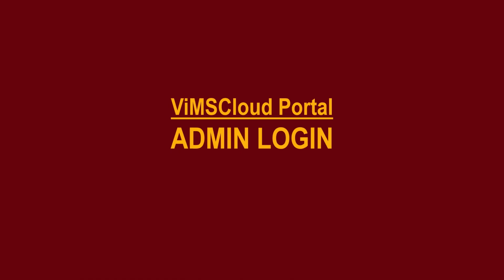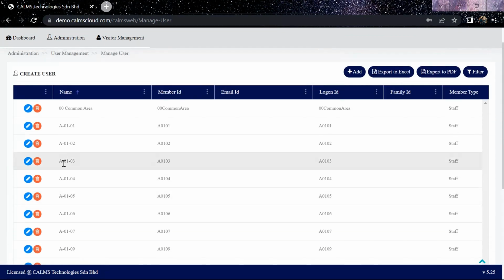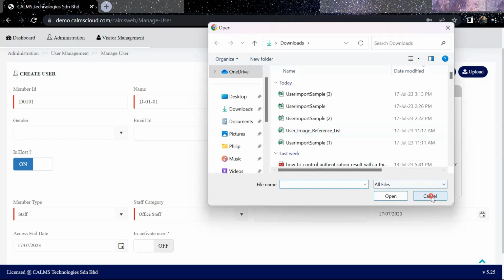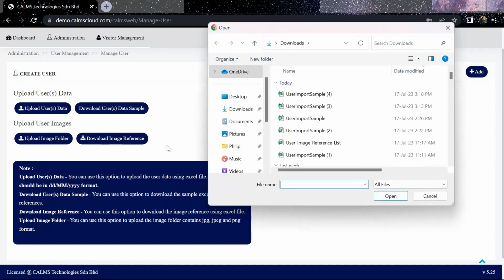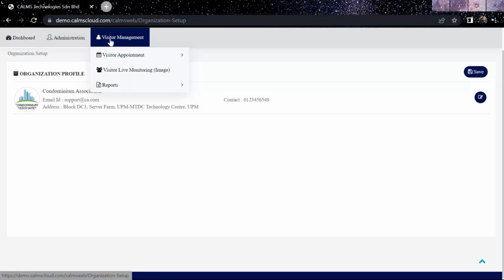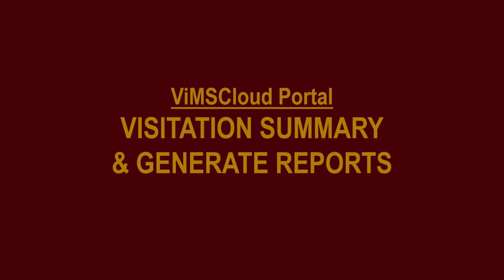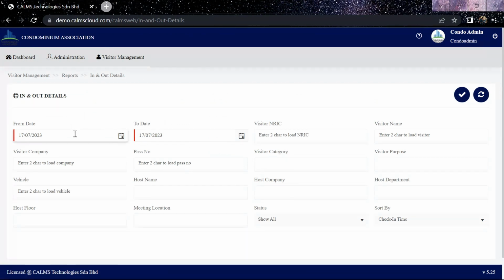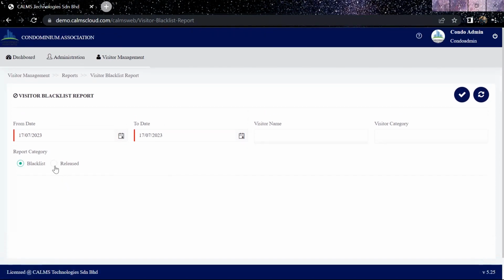Tutorial CALMS ViMSCloud Portal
Tutorial of CALMS ViMSCloud  Solution package to empower your visitor experience with QR code and seamless registration.